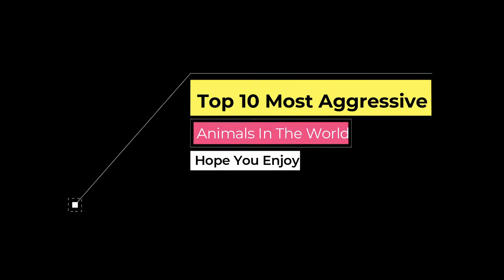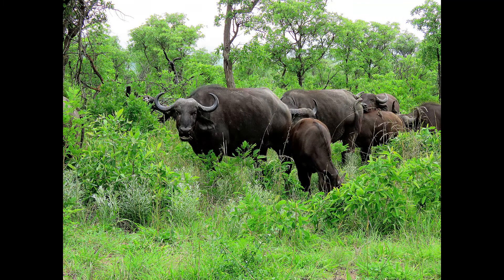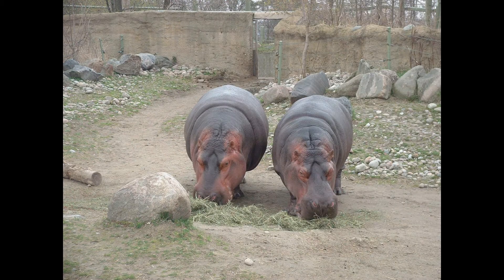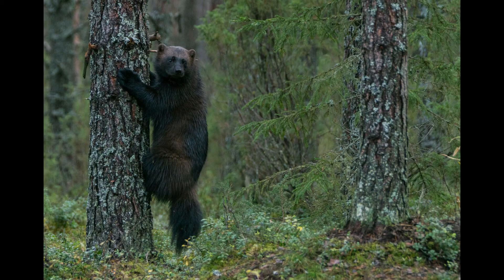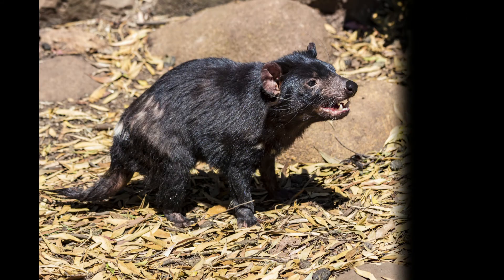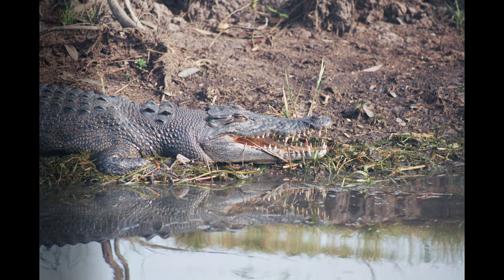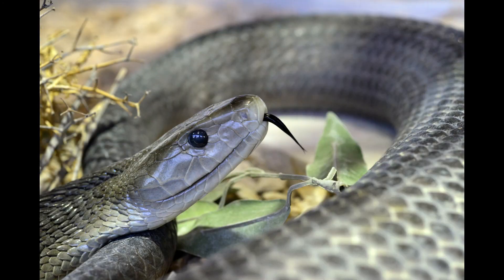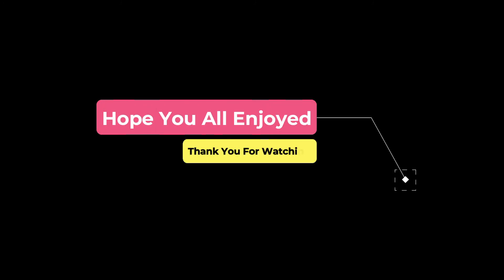Top 10 Most Aggressive Animals In The World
Which animal was your favourite?
Do you agree with the order and listing of these animals?